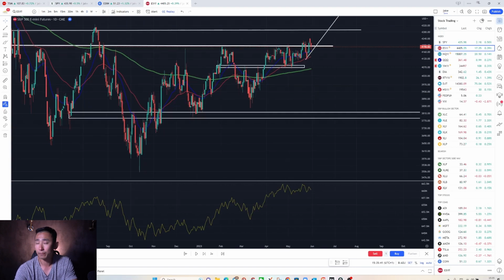Unlocking the Secret to Profitable Stock Trading ( My Simple System)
Hi, I am Jake - from Simple Elite Traders. Want to know how we consistently profit from the Forex/Stock/Crypto market? Once you become a member then we will do our best to help! Here is a link to join.

In this video, we're going to show you a trading setup that will help you make a lot of money in the Forex market!

Are you looking to make money in the stock market? If so, you've come to the right video!

In this video, I'm sharing with you my simple system for profitable stock trading. This system will help you analyse stocks, make profitable trades, and grow your portfolio over time.

If you're ready to unlock the secret to profitable stock trading, then watch this video! I promise, it's worth it!

In this video, I'm going to show you my secret to profitable stock trading. My system is simple, and it works wonders!

If you're looking to make some serious money in the stock market, then you need to watch this video! My system will help you make consistent profits, no matter how volatile the stock market gets. With this system, you'll be able to trade stocks like a pro in no time!